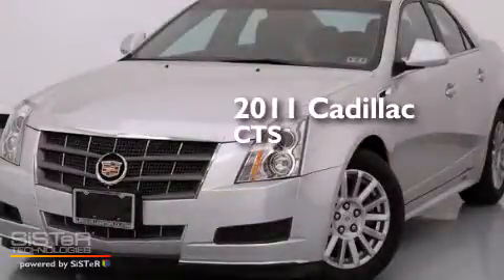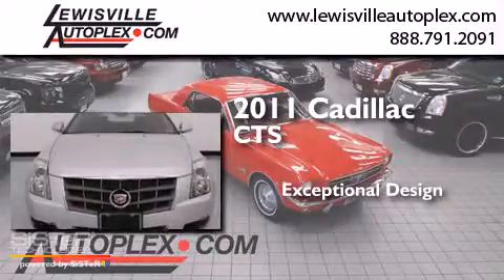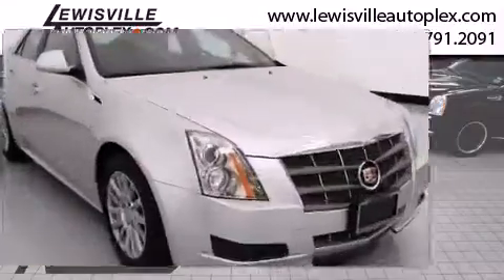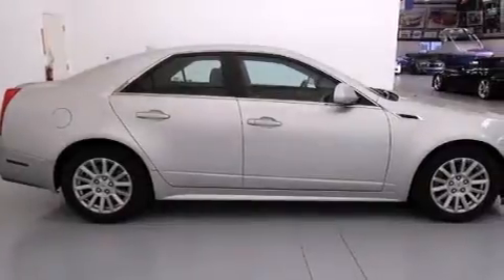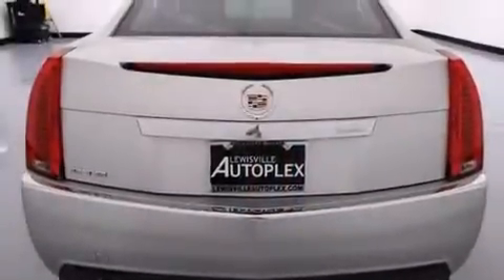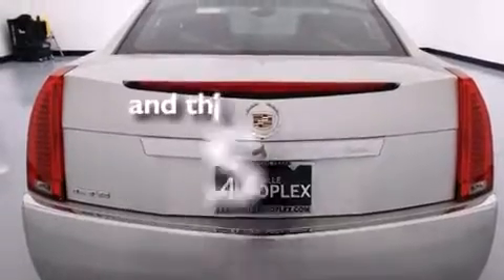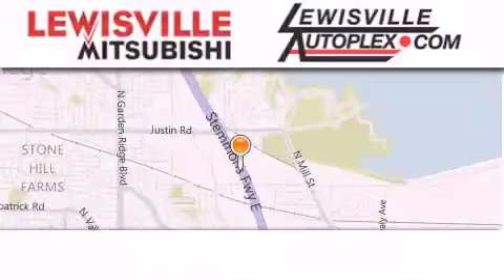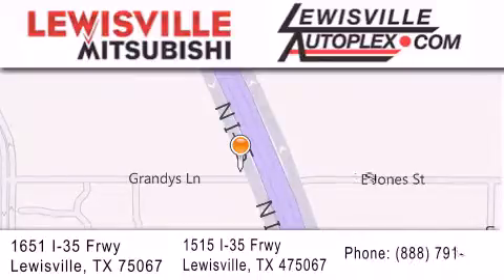2011 Cadillac CTS Sedan Dallas TX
We've been honored to serve the Lewisville TX area , we promise that your experience at our dealership will exceed your expectations ! Year : 2011 Make : Cadillac Model : CTS Sedan Engine : 3.0L V6 SIDI DOHC VVT Engine Exterior : Silver Miles : 34,134 Interior : Black Stock : M35203A Lewisville Mitsubishi 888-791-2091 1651 Stemmons Freeway Lewisville , TX 75067 Pre-Owned 2011 Cadillac CTS Sedan Lewisville TX